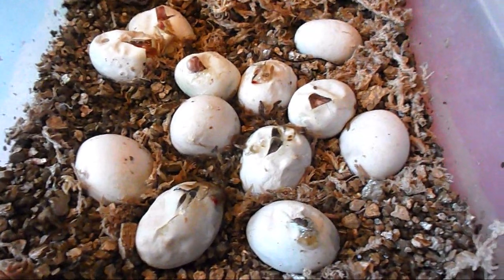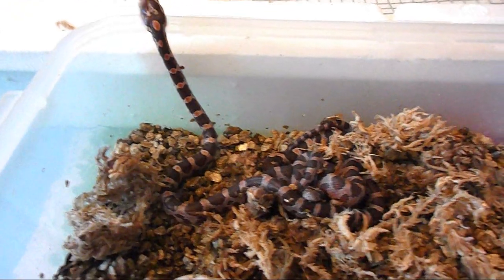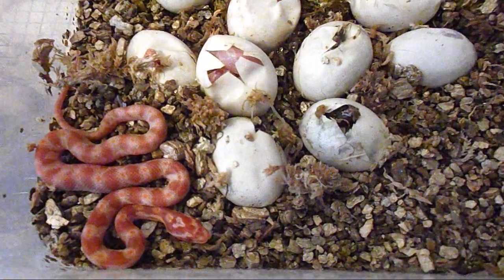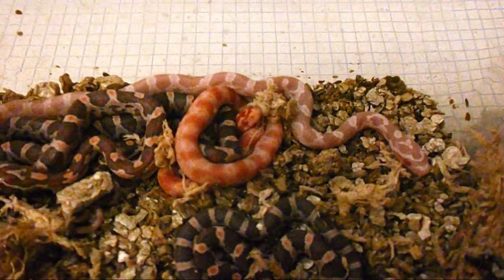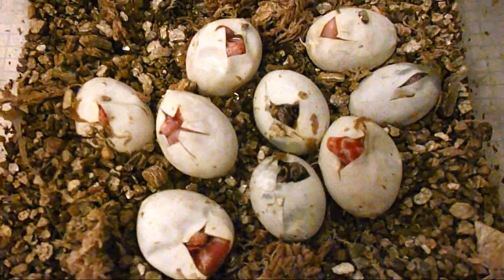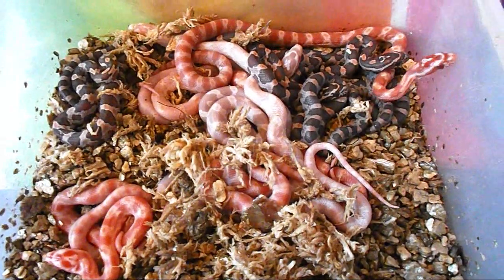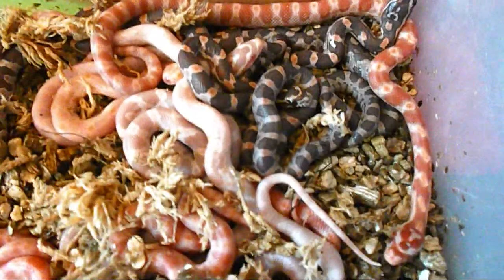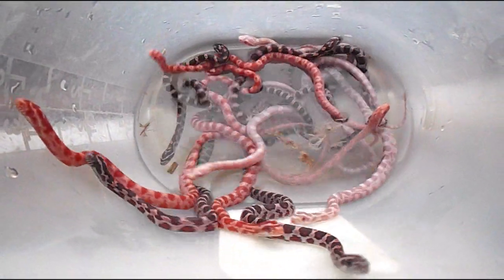Corn Snake Babies Hatching - Cute Baby Yawns!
Corn snake babies hatching and cute baby yawns while still in the egg.  I guess hatching is tiring!

Gumball's clutch hatched on June 9th and we have beautiful new babies!  This is a compilation of video and photos of the hatching experience.

Music for this video graciously provided by Persson
Titles: Funky Ride and Don't Close the Door

Motion backgrounds by Logan Kenesis at GiveMeFreeArt.com